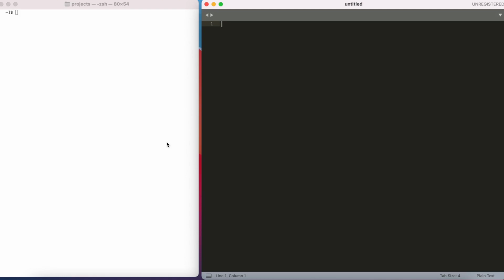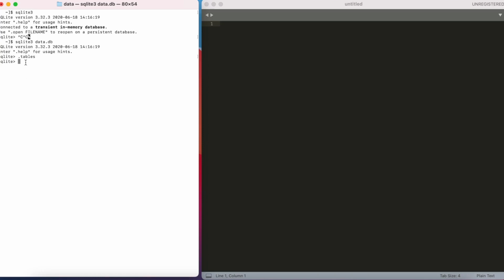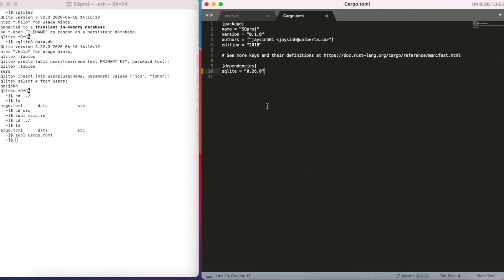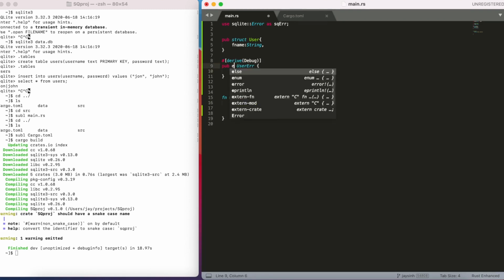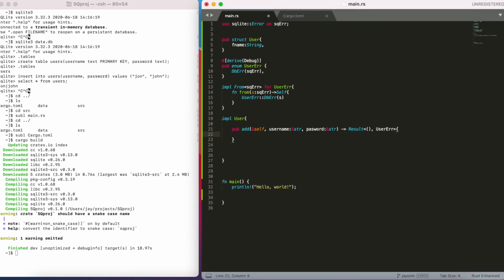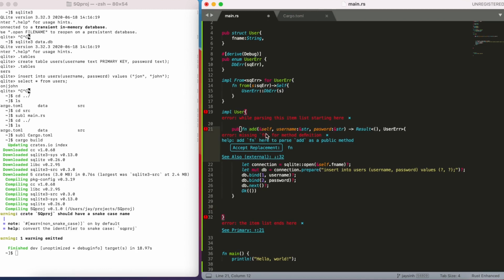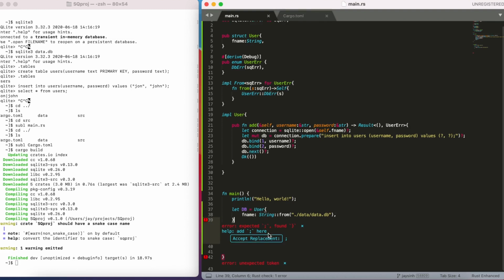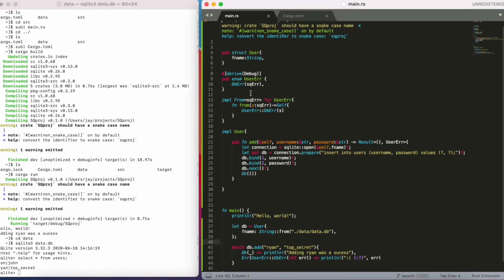Using SQlite with Rust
The video will go over how to query a database table containing username and password using rust. It will also briefly add error handling for SQLite in rust.

Download sqlite
Create a rust project
Initialize database
Create struct and enum for database handling in rust
Implement enum for error handling
Implement struct by adding a function that will add an entry to the database
Edit main fn to invoke the newly built function
Check if the database updated